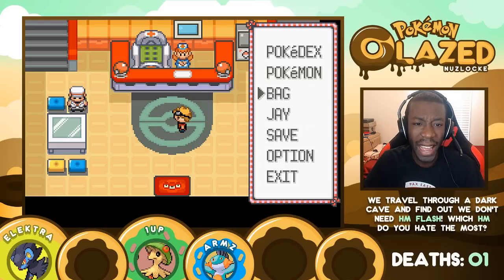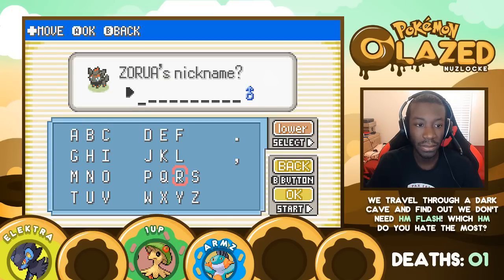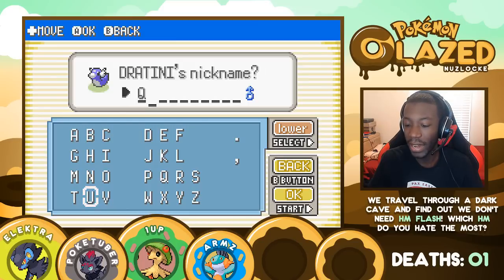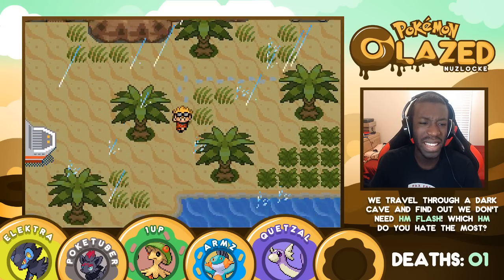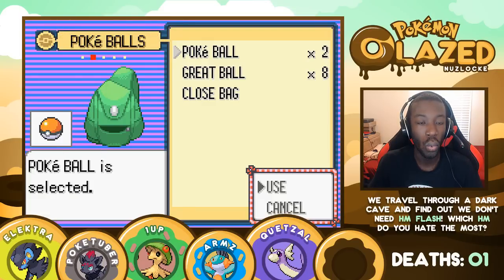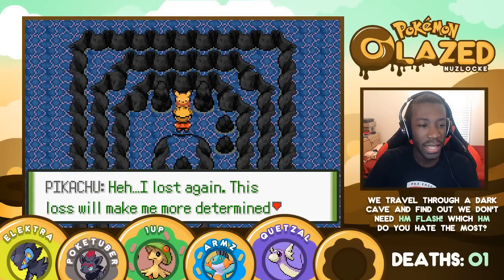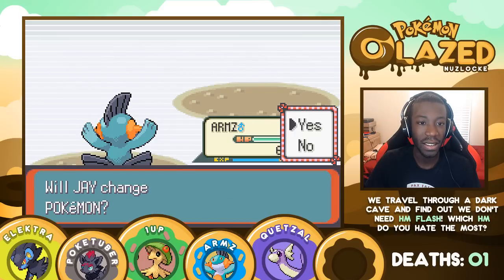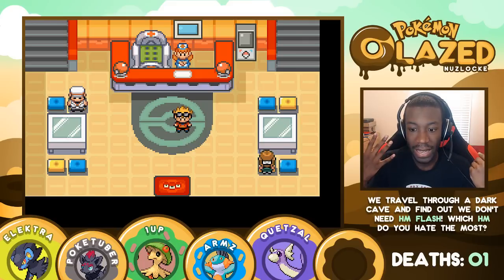Pokemon Glazed Nuzlocke w/ JayYTGamer - #05 - THE DE WHAT!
What's up guys! I'm here today to bring you guys an episode of our Pokemon Glazed Nuzlocke! Again, I have never played this game before and people hype it up so why not right?

Nuzlocke Rules:

1. Any Pokémon that faints is considered "dead," and must be released or stored in a specified PC box for "dead" Pokémon.

2. You can only catch the first Pokémon encountered in each area,
and none else. If the first Pokémon encountered faints or flees,
there are no second chances.

3. You must also nickname all of your Pokémon, for the sake of forming "stronger emotional bonds."